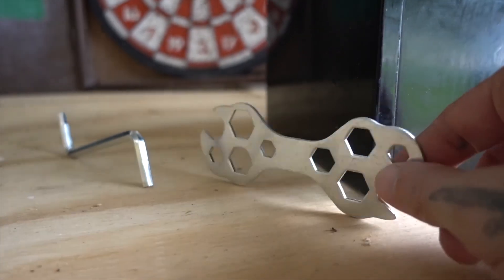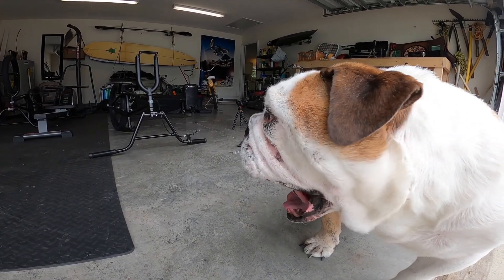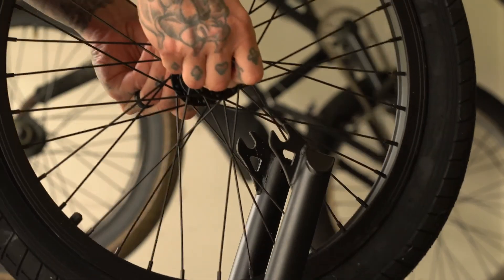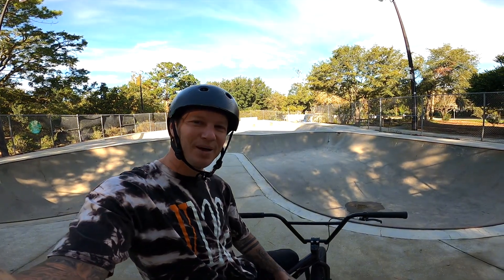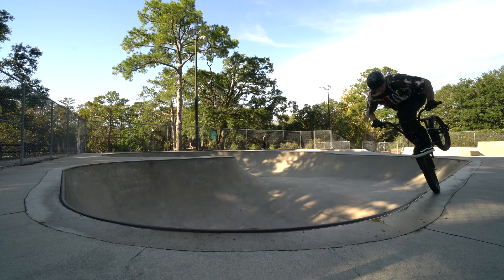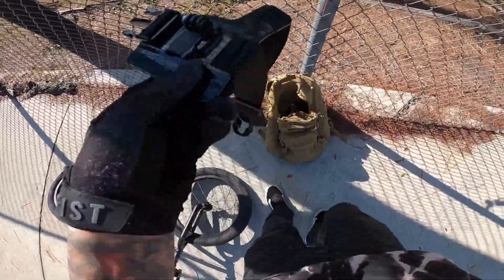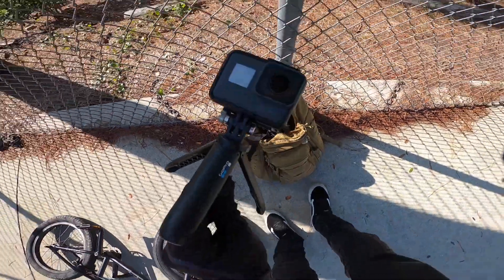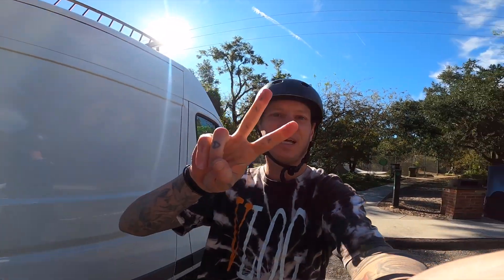ELITE BMX CO DESTRO REVIEW 2020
The Destro from Elite BMX is another great Mid-level complete that works well on the street, dirt, and park.  With upgraded components from our entry level, this is sure to add another great pricing level to your store.
Amazing Value!

BIKE SPECS:
FRAME: Hi-tensile steel (20" Toptube)
FORK: Cr-Mo
HEADSET: 1 1/8" Integrated sealed
STEM: Alloy (50mm reach)
BARS: 4 Piece Cr-MO  (8.75" Rise)
CRANKS: 3-Piece Cr-Mo Crank x 170mm
BOTTOM BRACKET: Sealed 48T Spline
PEDALS: Hi-Density Plastic Platform
SPROCKET:  25T
DRIVER: 9T
TIRES: 20 x 2.4"
BRAKE LEVER: Tektro Alloy
BRAKES: Tektro Alloy U-brake
WEIGHT: 26.2 lbs
In this video we give Tips on how to build the bike and what to look out for. Explaining the tools that come with the bike and what sizes they are.

Finally riding and testing the bike at Greenfield skatepark